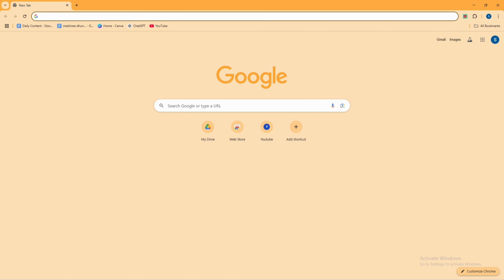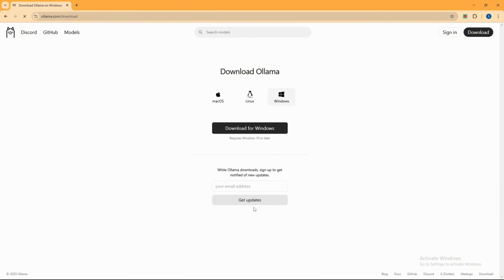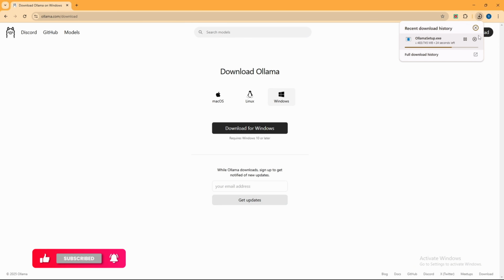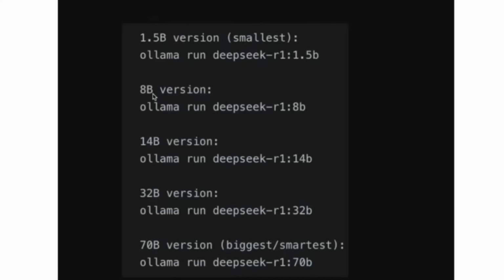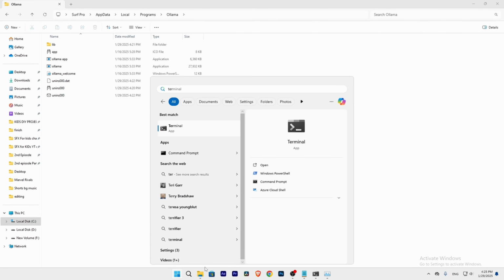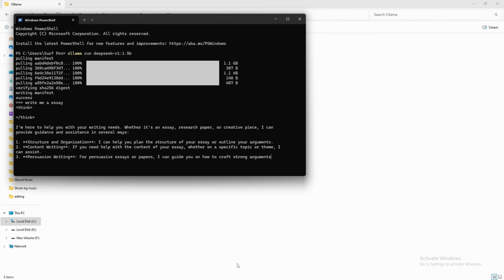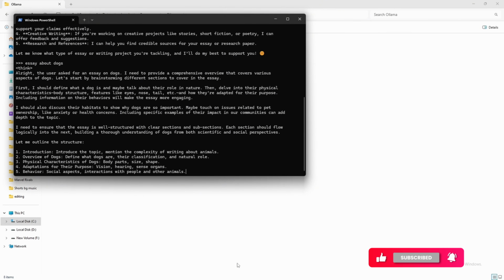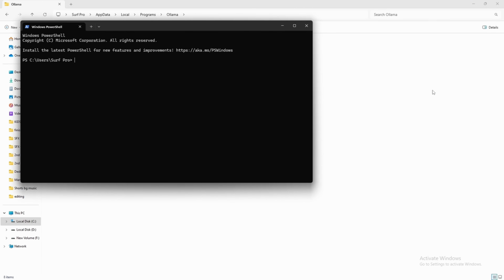How To Download DeepSeek AI On PC | Run DeepSeek AI Locally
Want to download and run DeepSeek AI on your PC? This step-by-step guide for 2025 will show you how to install DeepSeek AI on Windows or Mac and even run it locally for faster and more private AI interactions. Whether you need DeepSeek AI for chat, coding, or content generation, this tutorial has you covered!

What You'll Learn in This Video:
✅ How to download DeepSeek AI for PC (Windows & Mac)
✅ Steps to install and set up DeepSeek AI locally
✅ How to use DeepSeek AI without an internet connection
✅ Best ways to optimize DeepSeek AI for smooth performance

DeepSeek AI is a powerful ChatGPT alternative, and running it locally on your PC provides faster responses and better data privacy. This guide ensures an easy installation process for all users.

Chapters:
0:00 - Introduction
0:10 - How To Download DeepSeek AI On PC